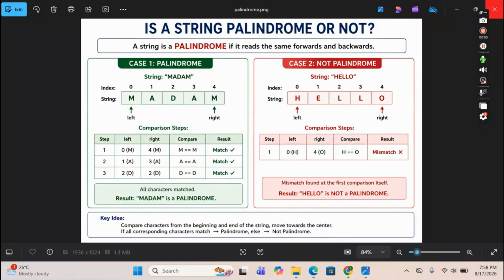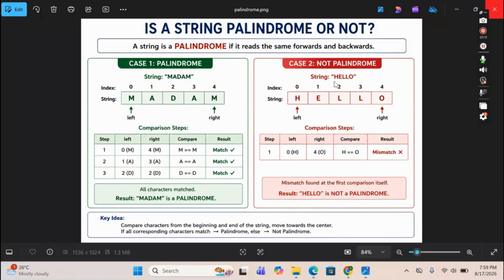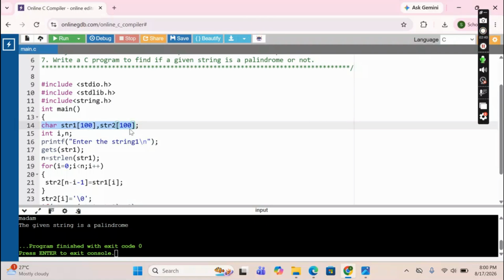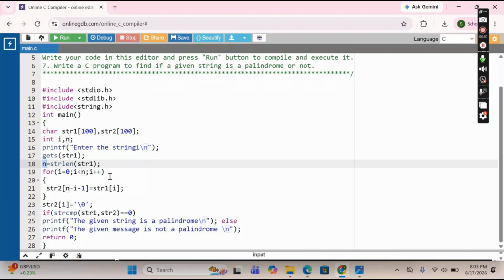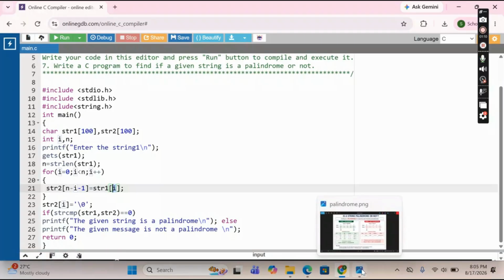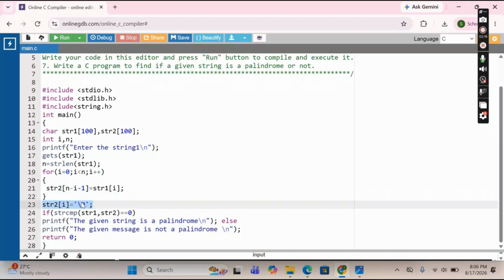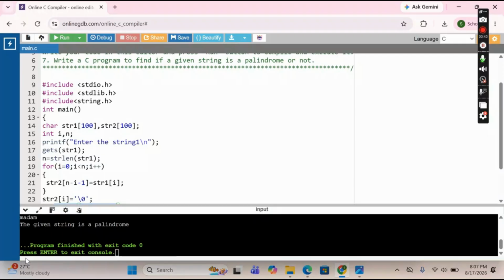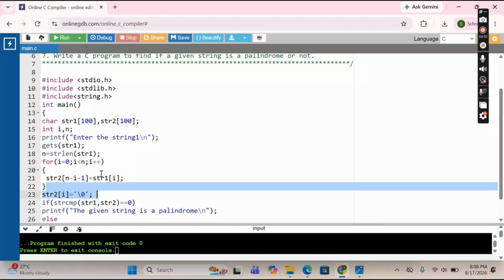How to write Palindrome code in c | easy C code for palindrome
A simple visual explanation of how to check whether a given string is a palindrome or not. The image demonstrates two cases: “MADAM”, which is a palindrome because it reads the same forward and backward, and “HELLO”, which is not a palindrome because the characters do not match when compared from both ends.

Learning Objective

By the end of this explanation, students will be able to:

Understand the concept of a palindrome.
Compare characters from the beginning and end of a string.
Identify whether a given string is a palindrome.
Understand the difference between a palindrome and a non-palindrome string.